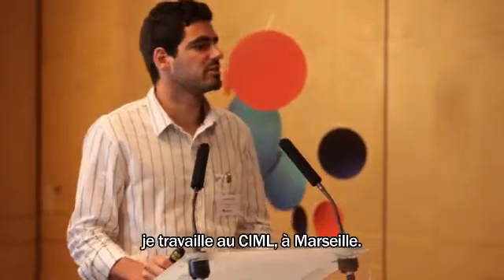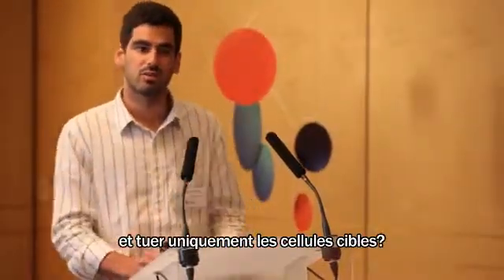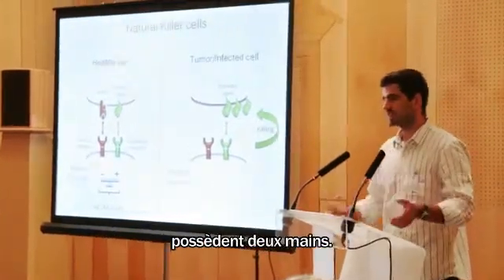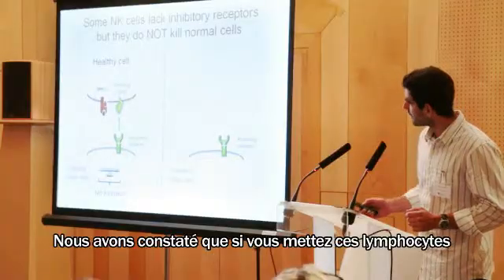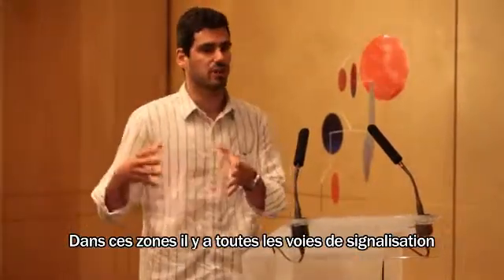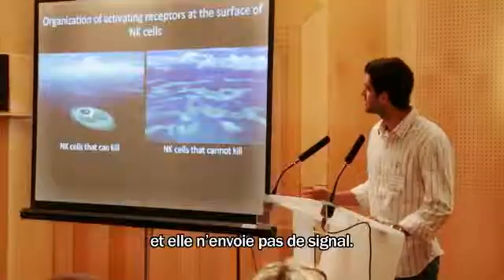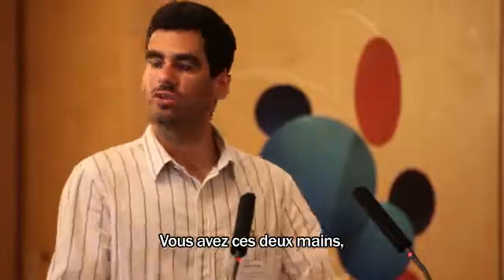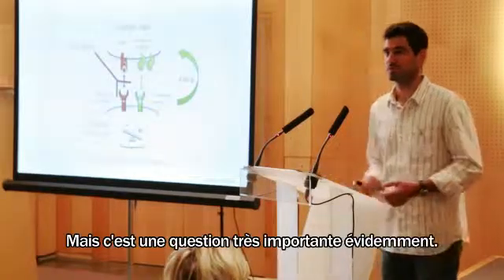Baptiste Jaeger (Aix-Marseille Université): natural killer cells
Acquisition of Natural Killer cell effector capabilities